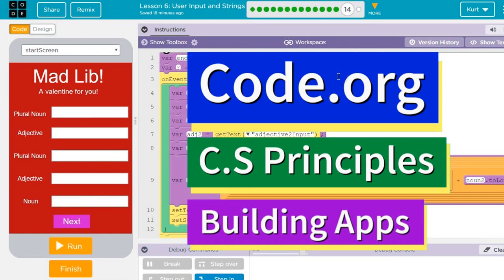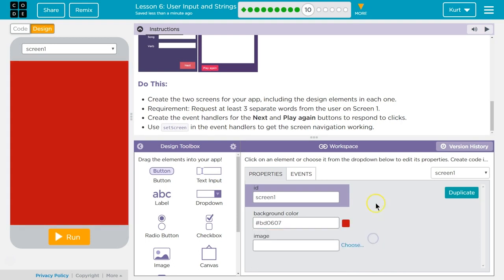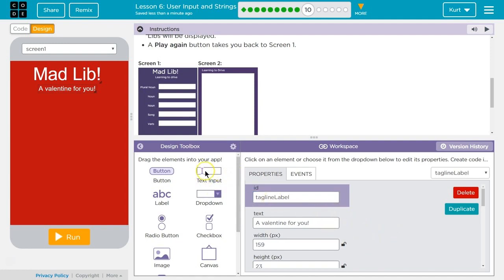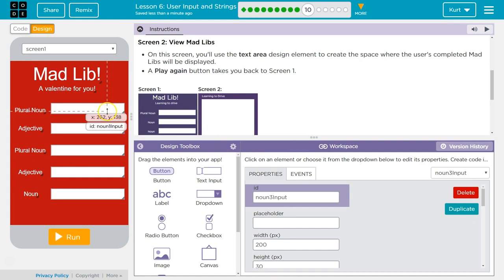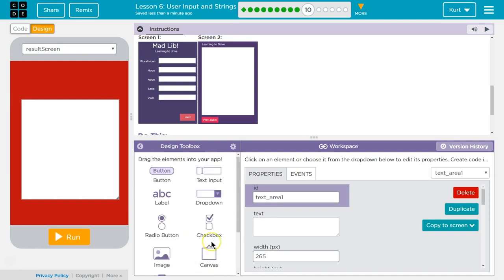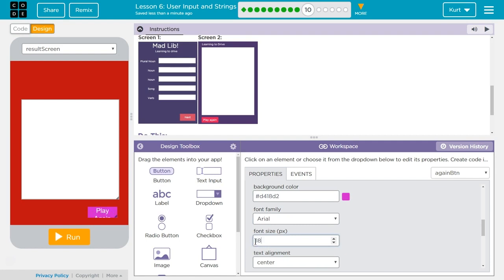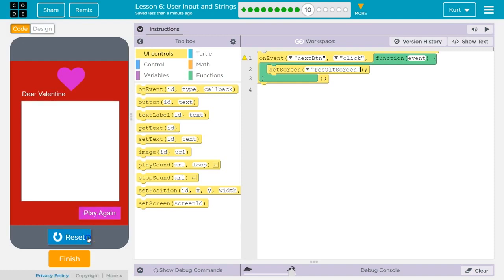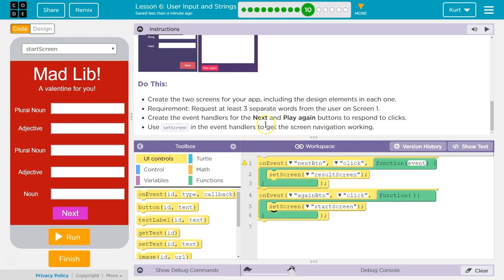User Input and Strings Lesson 6.10 Tutorial with Answers Code.org CS Principles